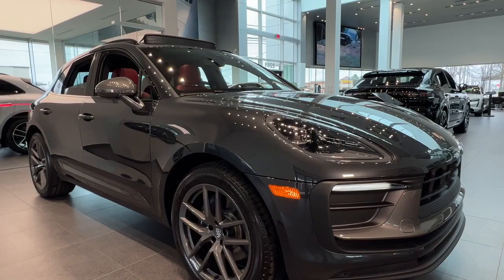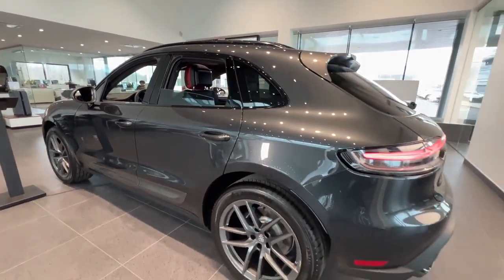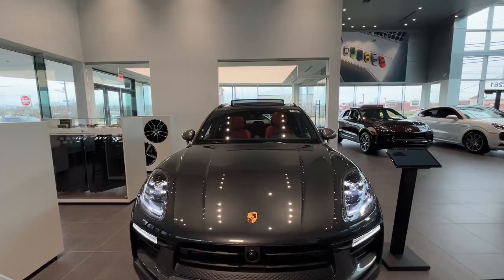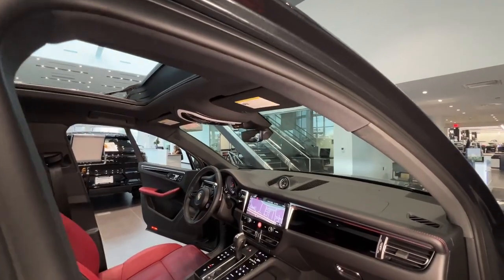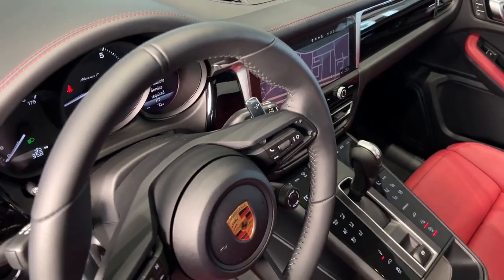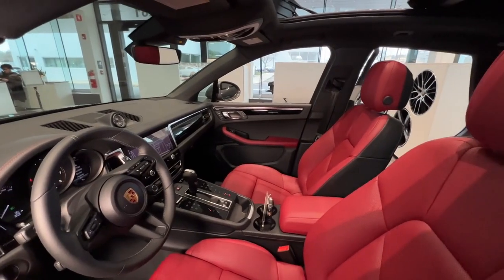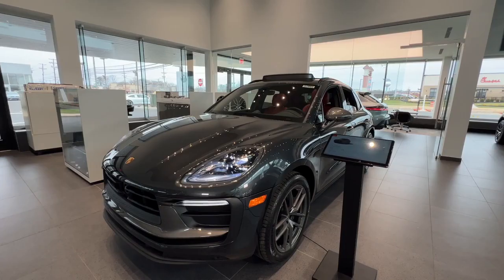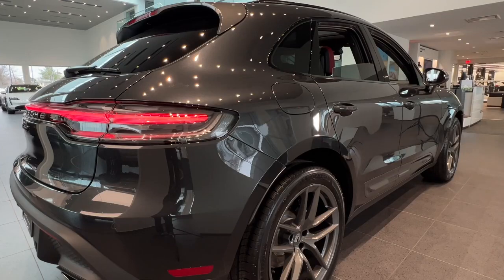2024 Porsche Macan | Cherry Hill, NJ near Philadelphia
Step into the world of luxury with the 2024 Porsche Macan at Cherry Hill Auto Group in the Philadelphia area! This compact SUV has amazing performance, style, and technology. Visit us to explore its range of powerful engine options, premium interior, and advanced features.

Brand: Mercedes-Benz of Cherry Hill | 2151 NJ-70 Cherry Hill, NJ 08002

Brand: Land Rover Cherry Hill | 2000 NJ-70, Cherry Hill, NJ 08003